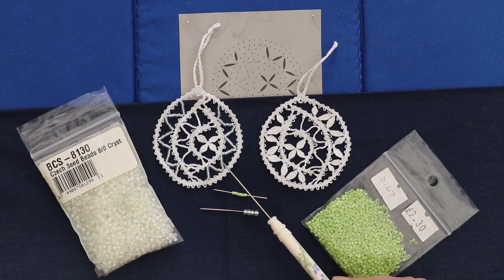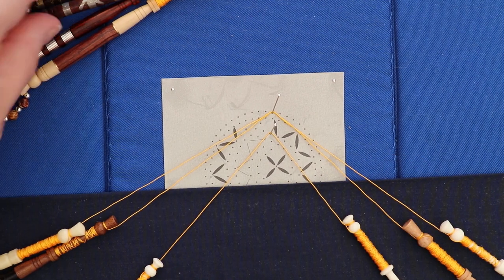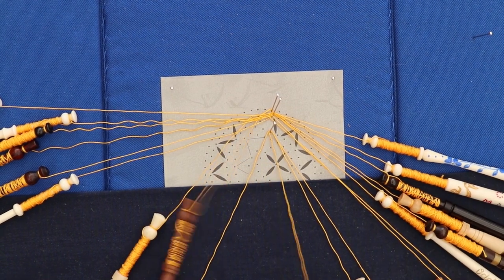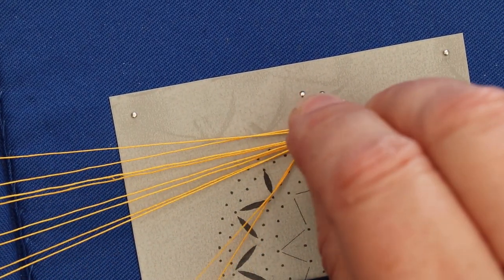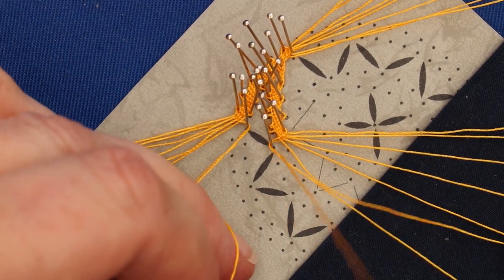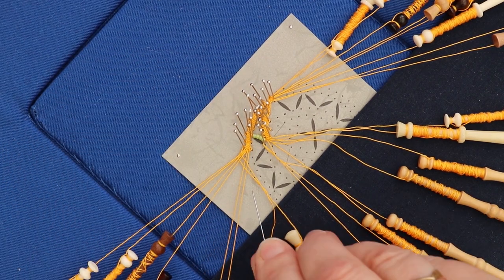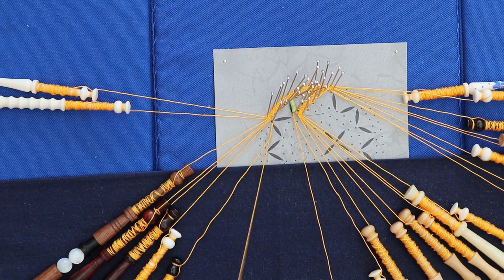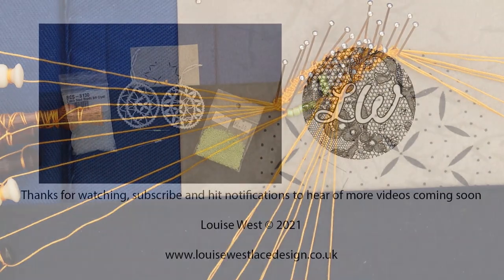How to place beads in bobbin lace, instead of leaf tallies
This video shows how to use beads as an alternative to leaf tallies, in a Christmas motif.  I talk about types of beads to use and other hints and tips along the way.
Motifs shown are for the Christmas baubles pattern.